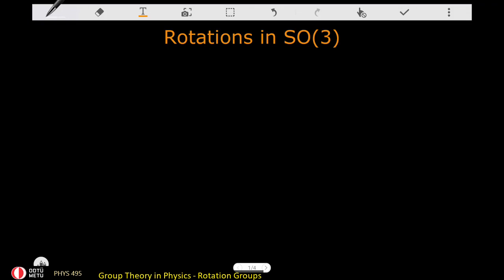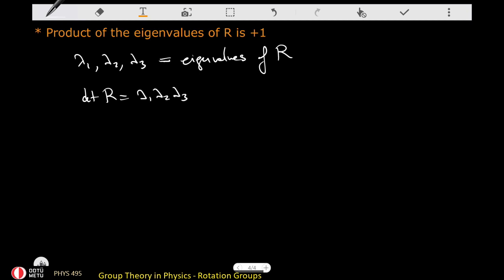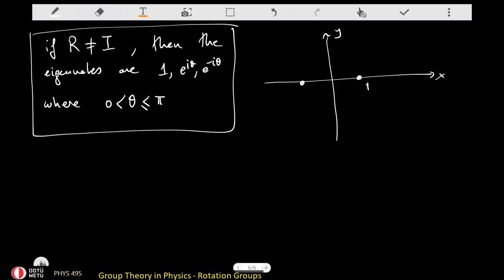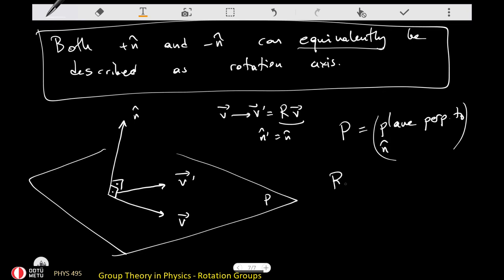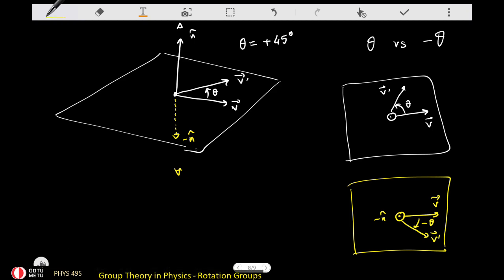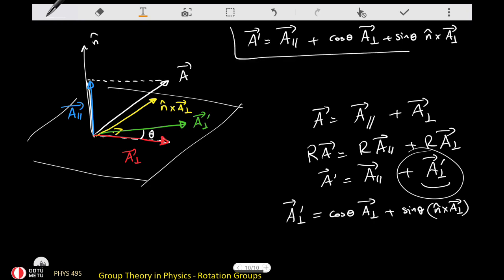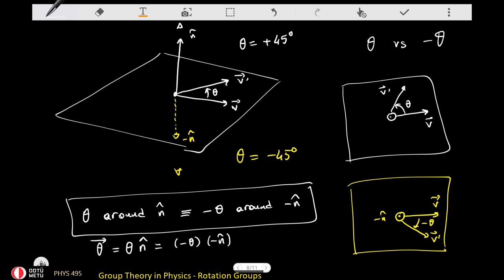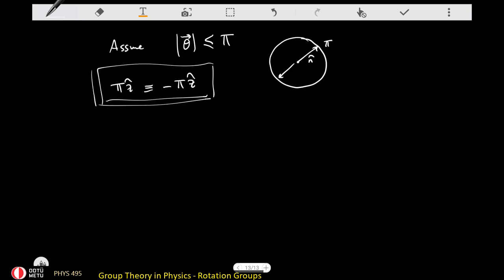GT6-7 Description of mathematical properties of a rotation in SO(3)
After understanding the rotations in 2 dimensions, we start with a description of the rotations in 3 dimensions. We start with the eigenvalues of a proper rotation and show that such rotations can always be considered as a rotation around a fixed axis by some angle. We then introduce a notation for denoting such rotations.